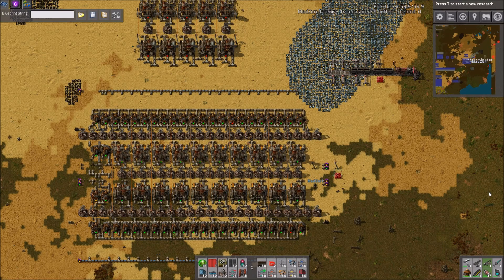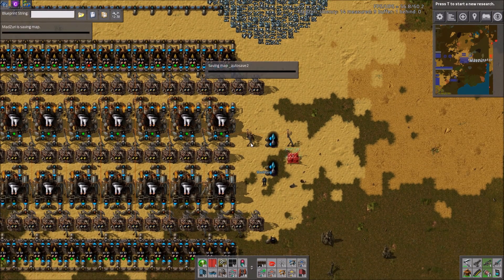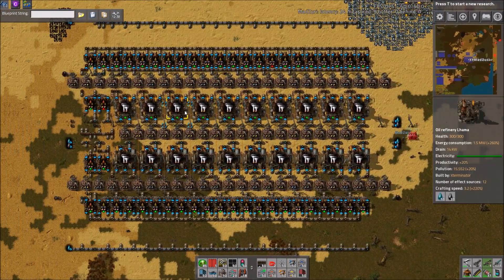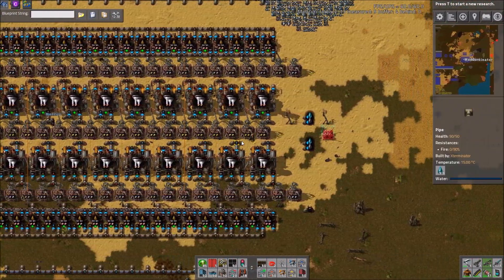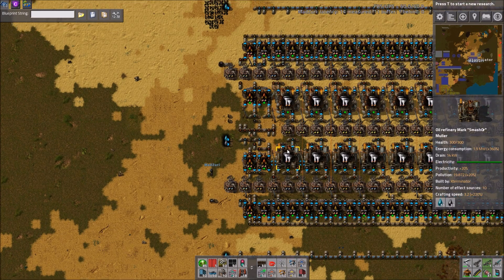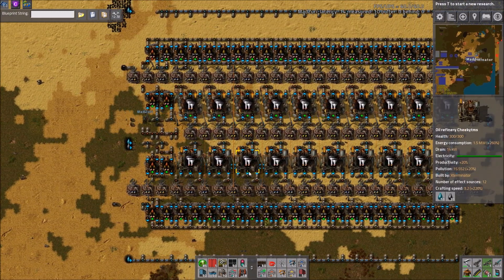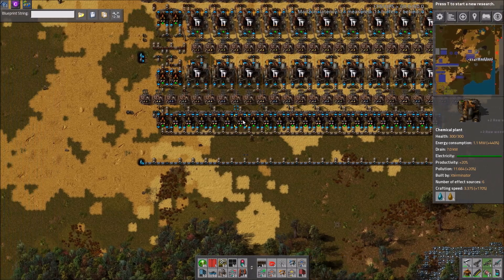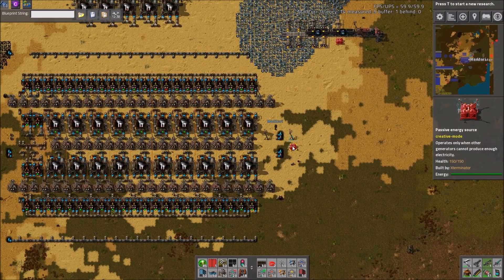Factorio Workshop - Building A Better Factory :: Jame's Oil Setup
In this Factorio Workshop, we go over an Oil Build / Design submitted by James. The build uses both speed beacons and efficiency beacons as well as productivity modules in the machines. Also has nearly perfect ratios, so overall a good build!